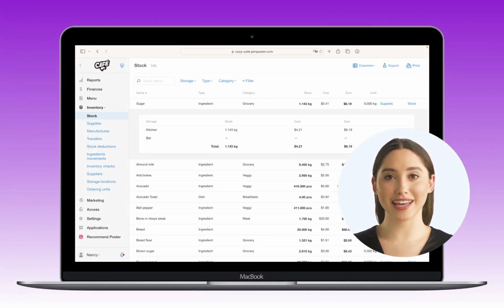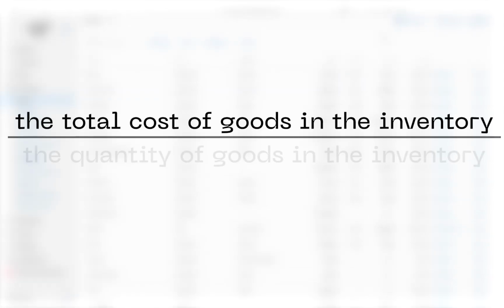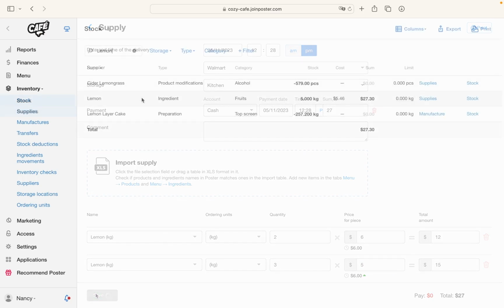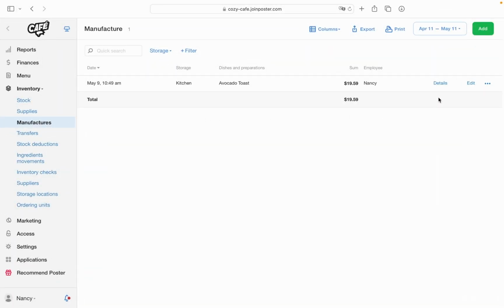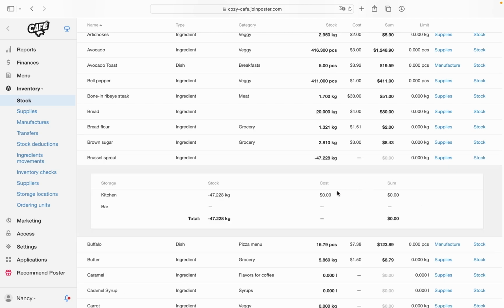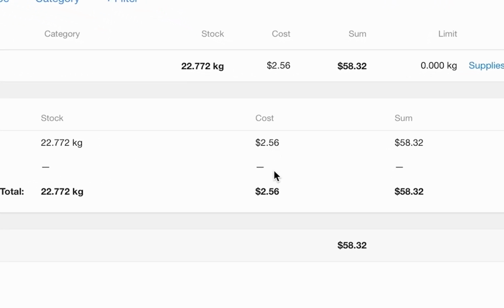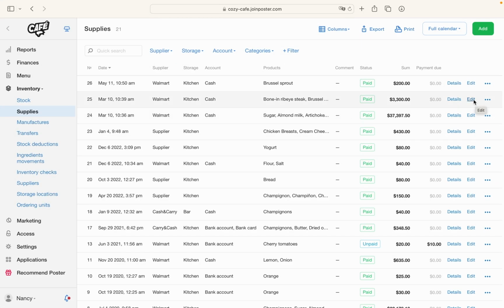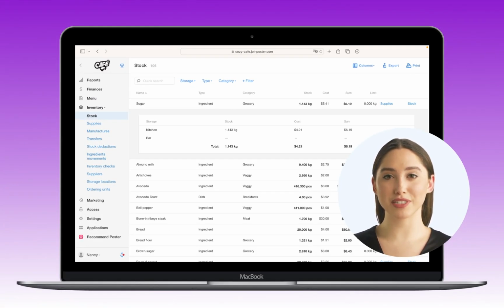How the food cost is calculated in Poster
In this video we talked about food cost in Poster. How to set it up, edit, and see it in reports. Add supplies of the ingredients and products in stock, and Poster will automatically calculate the food cost of the dishes and beverages.